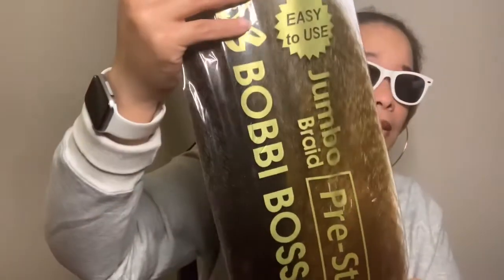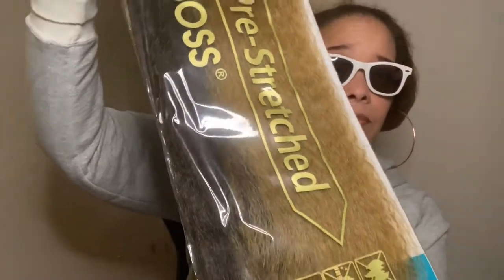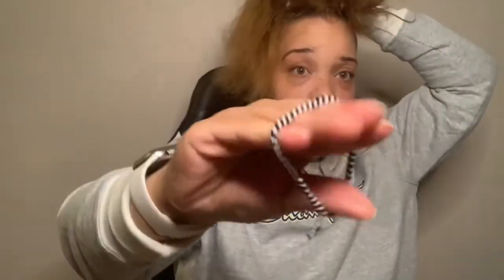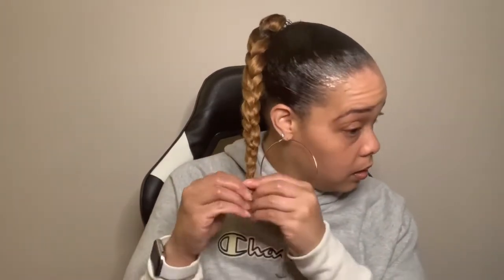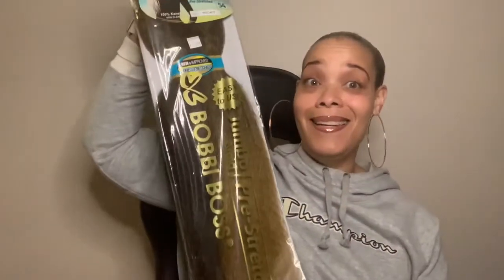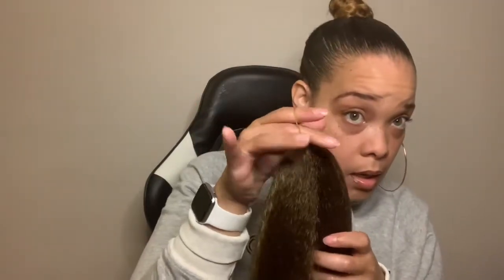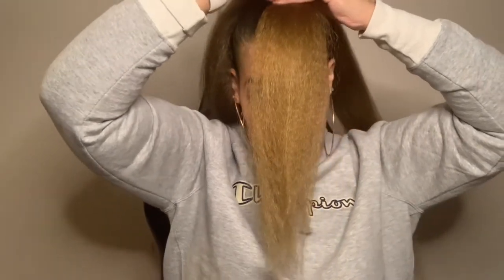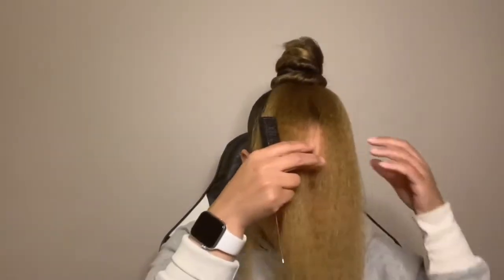Failed hairstyle with ninja bun and bang